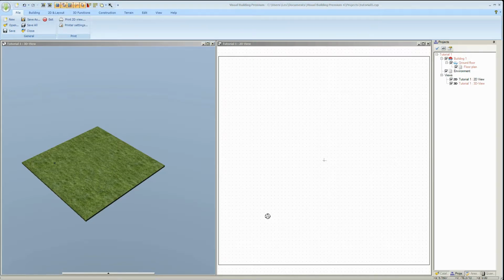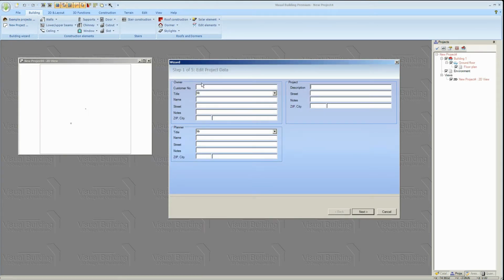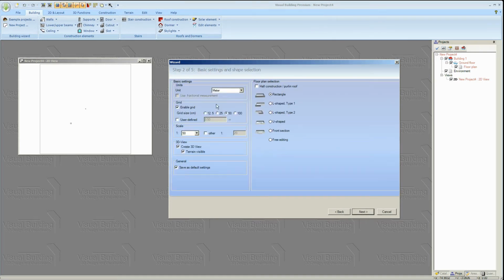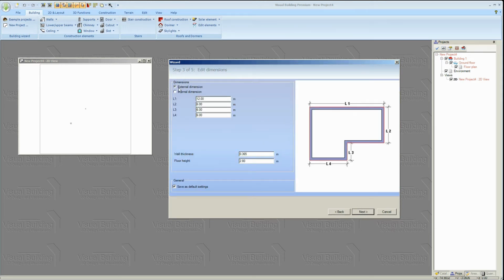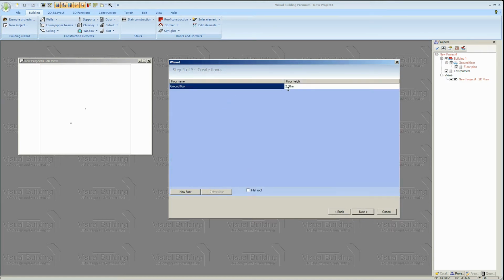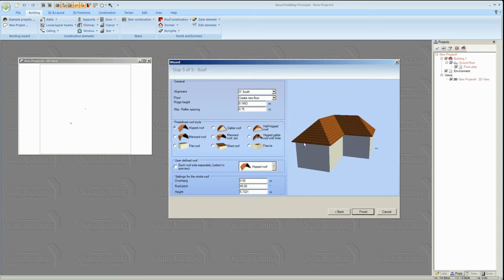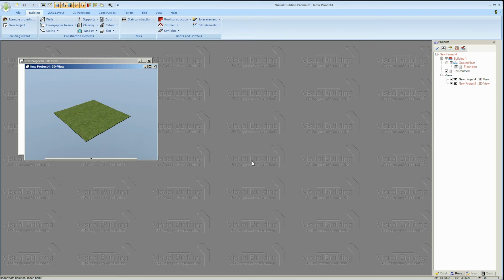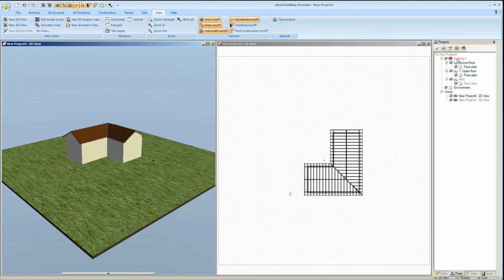Visual Building Tutorial 1 Part 2 - Building Wizard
This tutorial is for Visual Building

Visual Building is a building / house design software application, that will enable you to design your own home producing quality floor plans and 3D Visualisations.

This video is an introduction to Visual Building using the new ribbon bar user interface. Tutorial 1 Part 2 is an introduction to the Building Wizard, a 5 step wizard to create a building project, which you can edit further using the normal tools.

This tutorial is suitable for novice users of Visual Building